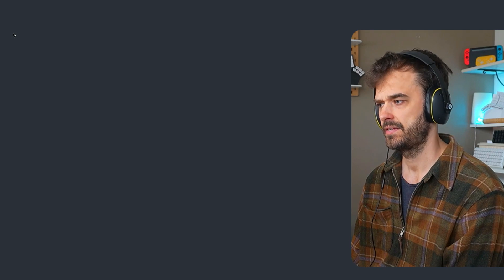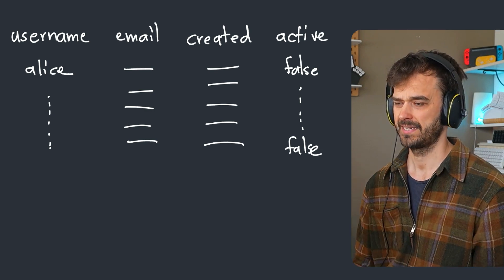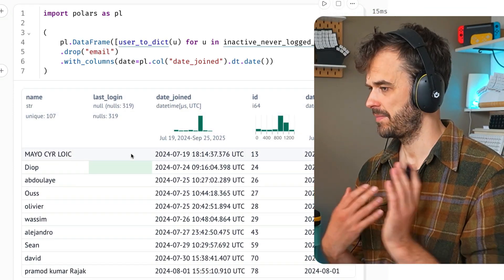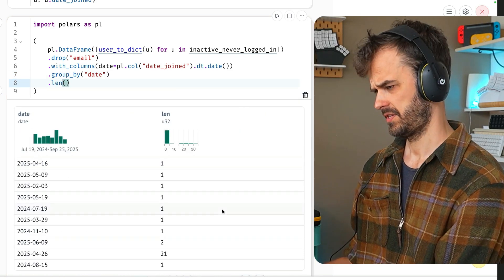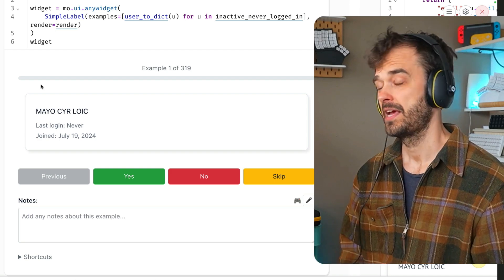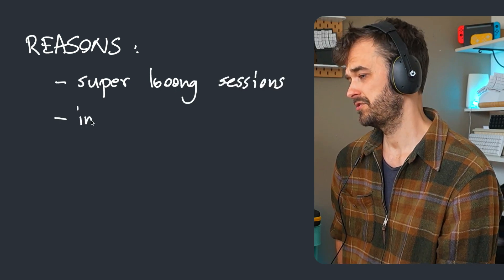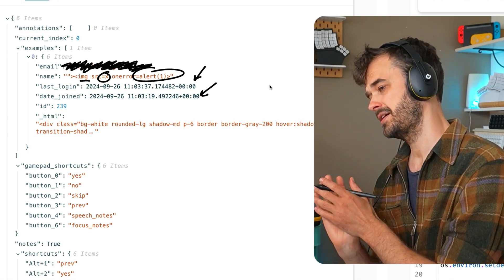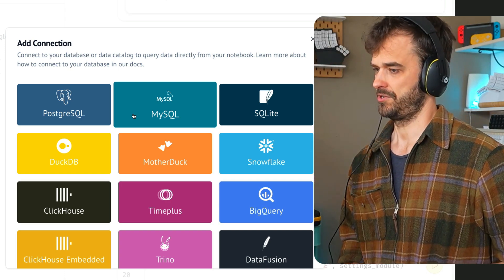Webdevs are missing out on workbooks in their life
00:00 the setup
01:57 the data
04:20 annotation
05:54 bot reasons
08:00 one extra feature